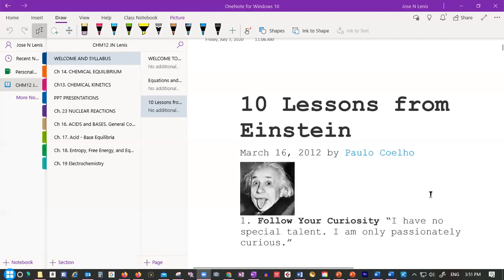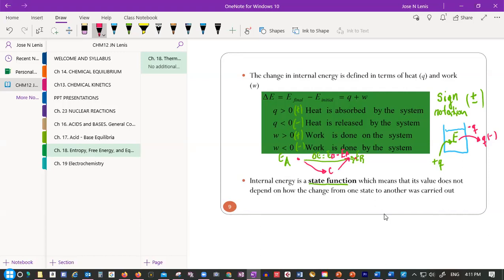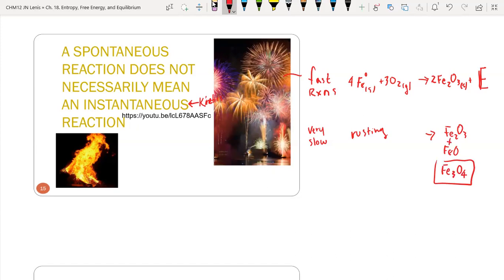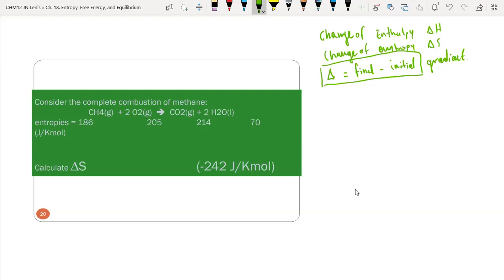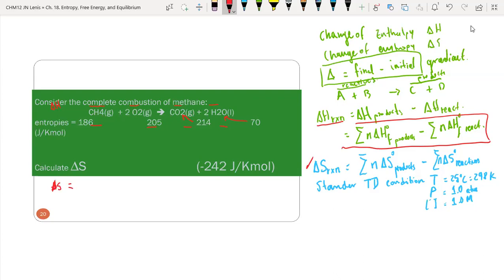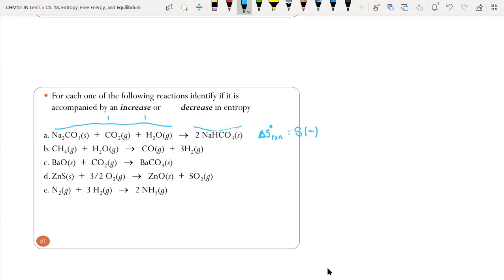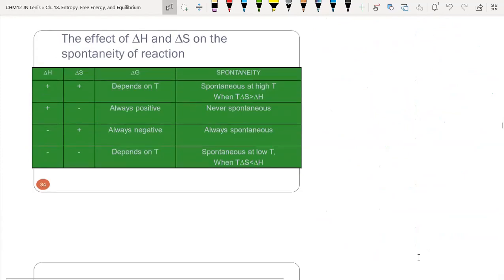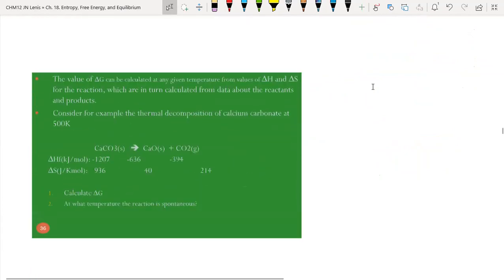Ch 18 Part 1. Thermodynamics.